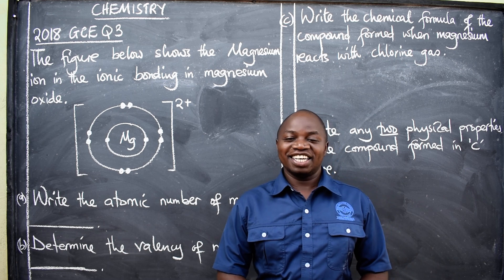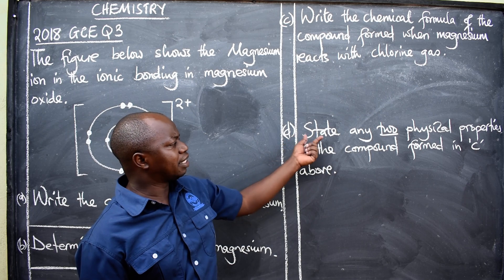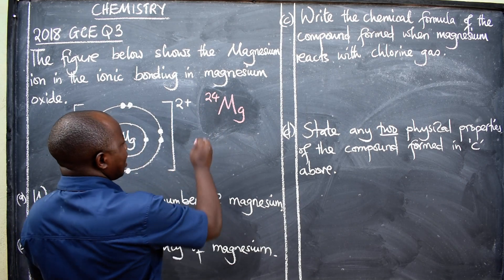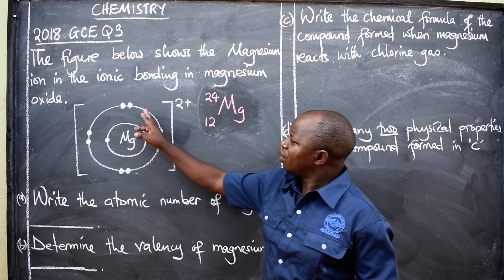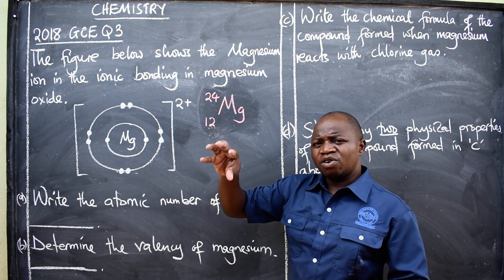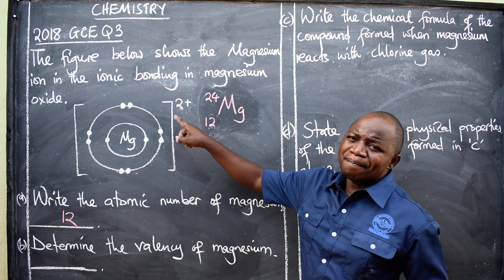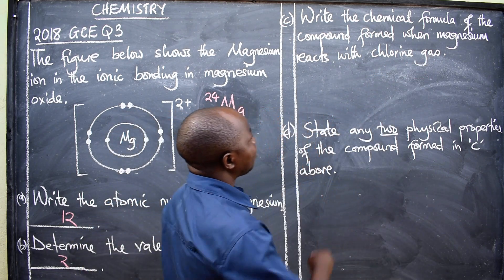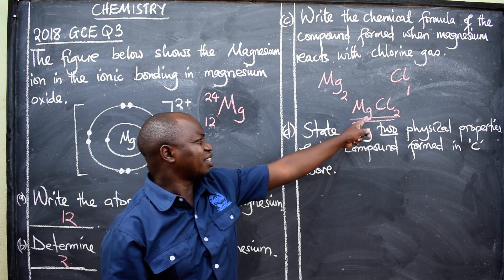CHE 2018 GCE Q3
Chemical bonding